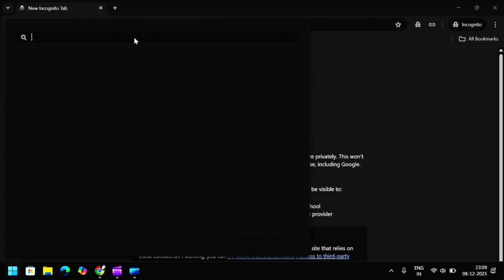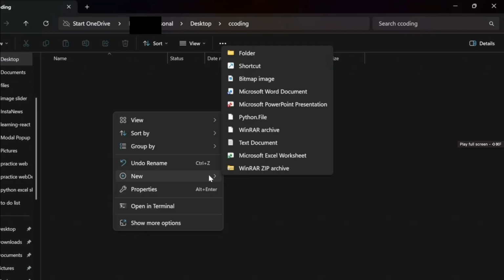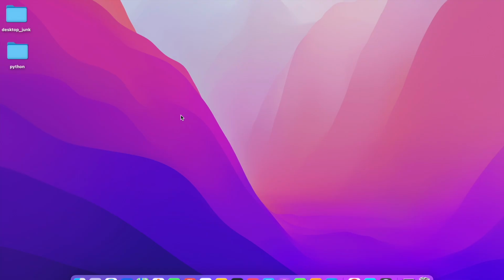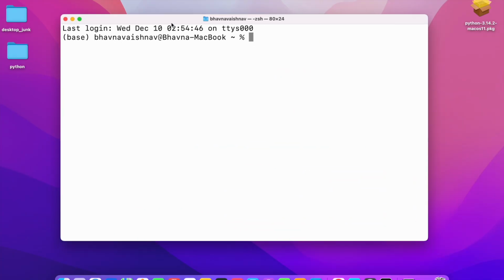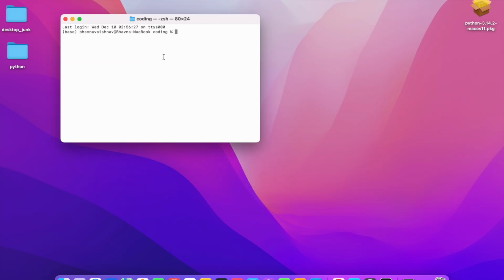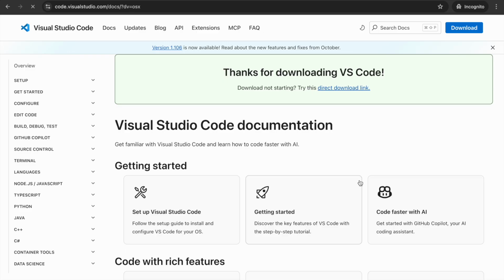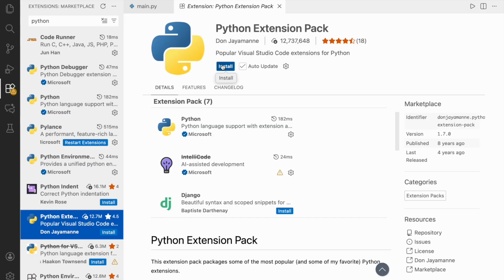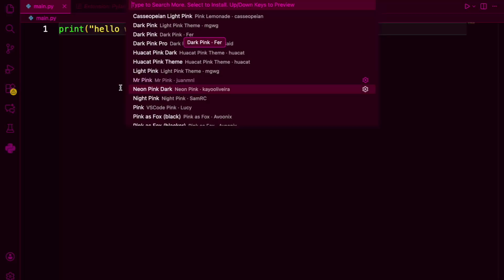Module1: Python Installation/Update Guide + How to Run Python 3 Ways in Mac/Windows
In this complete setup guide, you’ll learn how to install Python on Windows and macOS, and run your first Python program using 3 different methods: IDLE, VS Code, and Terminal!

This video is perfect for absolute beginners starting their Python journey, and for anyone who wants the correct setup without errors.

What you will learn:

✔ Install Python on macOS
✔ Fix Python not updating in Terminal
✔ How to run Python using IDLE (built-in editor)
✔ How to run Python using VS Code (best editor)
✔ How to run Python using Terminal/Command Line
✔ Which editor is best for beginners
✔ Create and run your first Python file

3 Ways to Run Python (Covered in This Video)

IDLE → Comes with Python
VS Code → Best for coding + projects
Terminal → Fastest & most professional